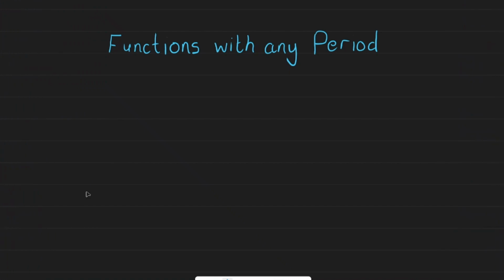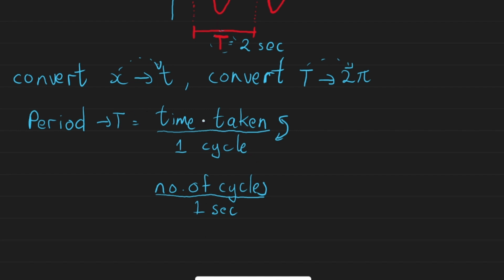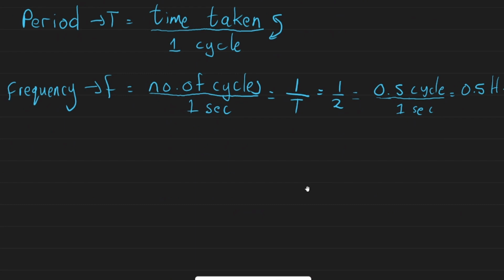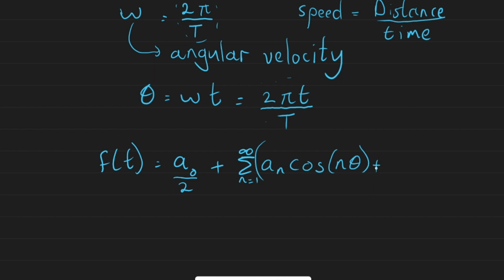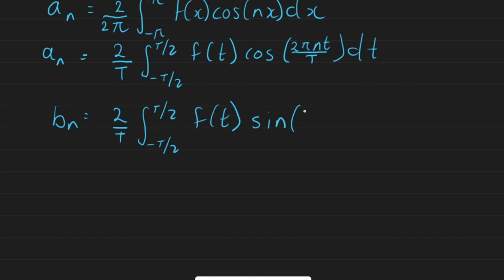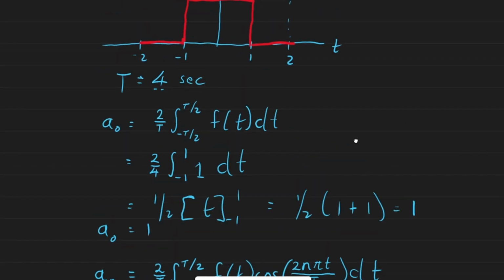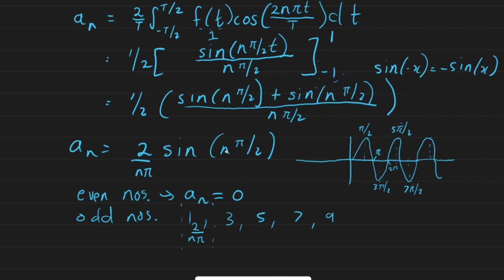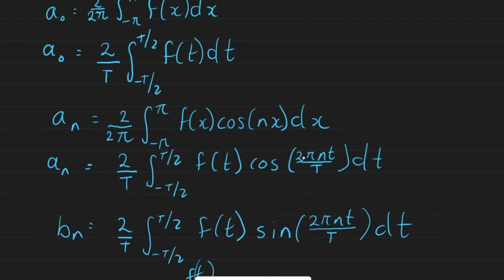9. Fourier Series: Function With Any Period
This video explains how to write the Fourier Series for a periodic function with any period T. All the work thus far is only valid for a period of 2*pi. So we now create an analogy that moving along one cycle of the periodic function is like moving along one revolution of a circle, and ofcourse one revolution of a circle is 2*pi. This allows us to convert any general period T to be in terms of 2*pi.